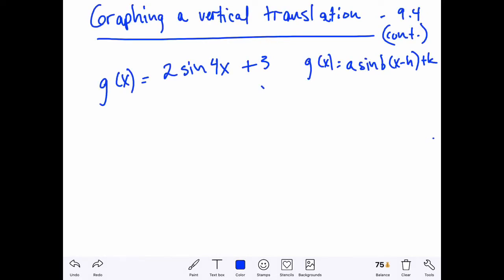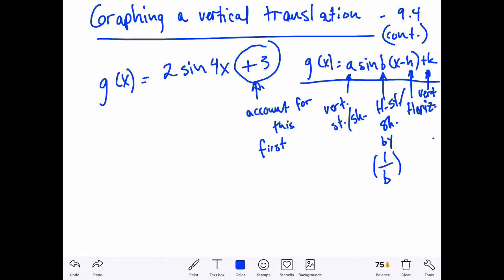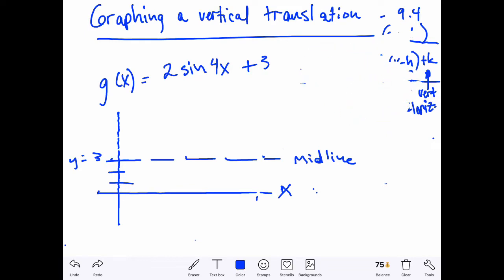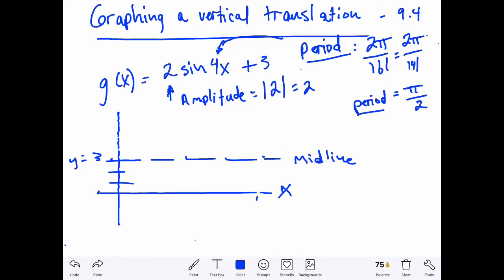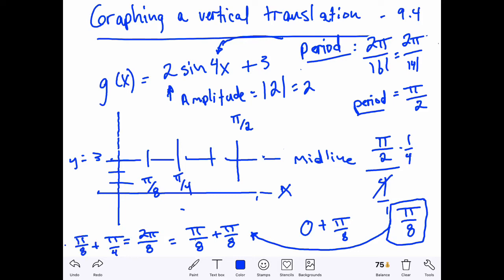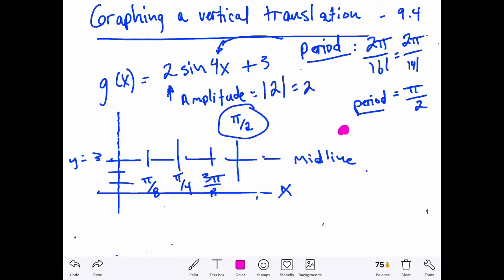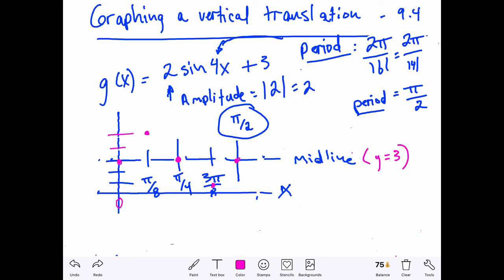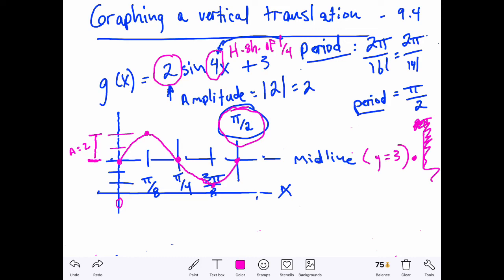Graphing Vertical Translation